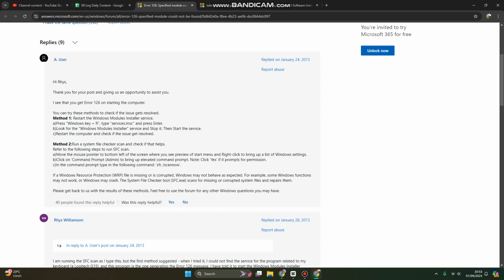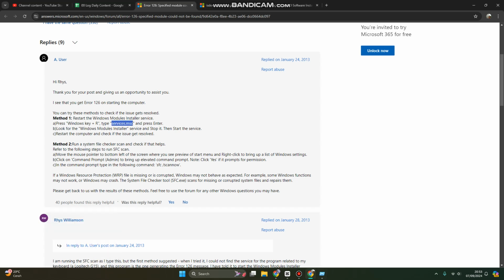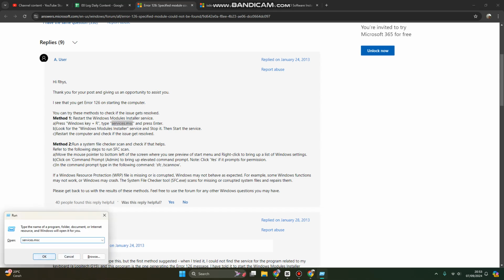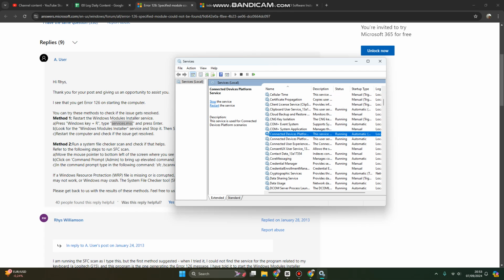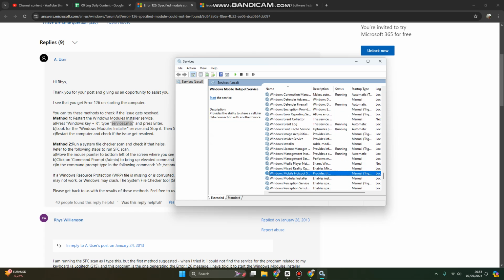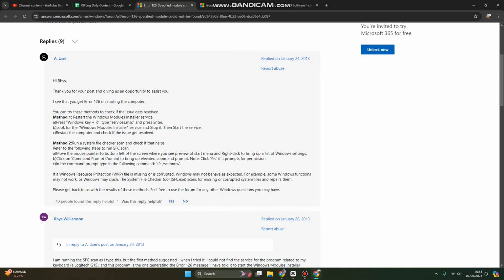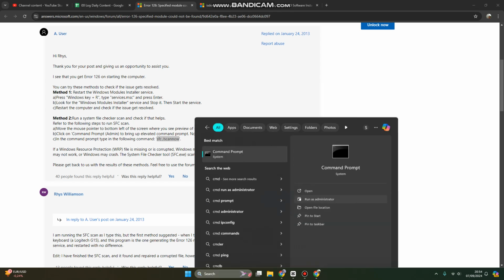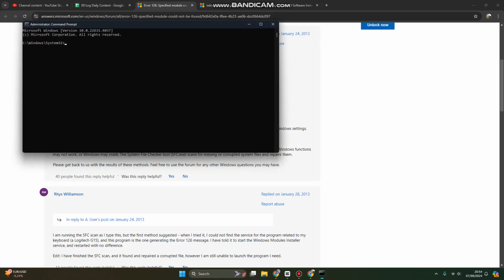✅ BASICS: HOW TO FIX DIRT ERROR CODE 126 | FIXED 100 | Full Tutorial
HOW TO FIX DIRT ERROR CODE 126 | FIXED 100  | Full Tutorial.